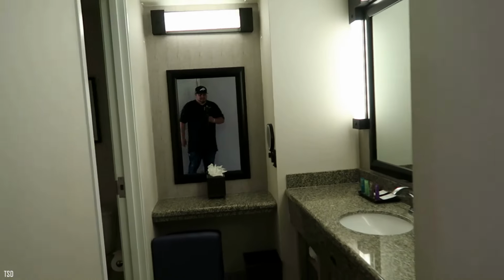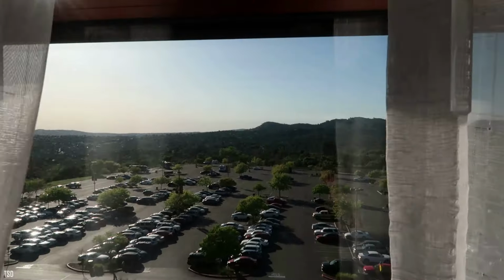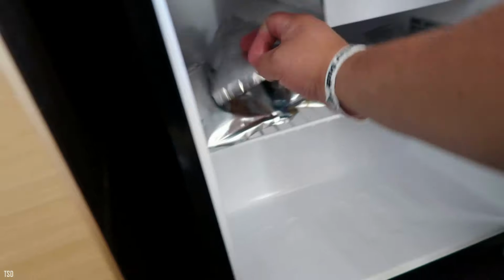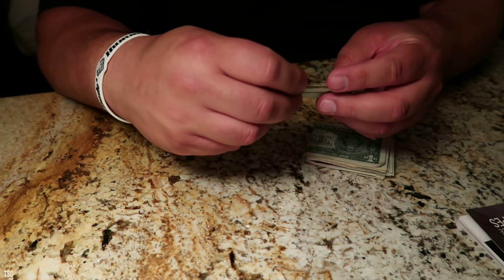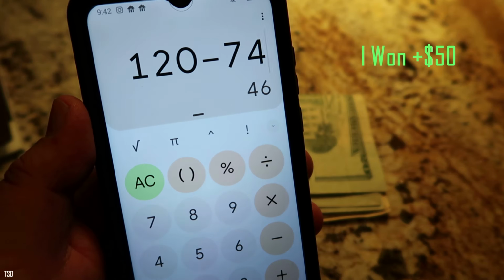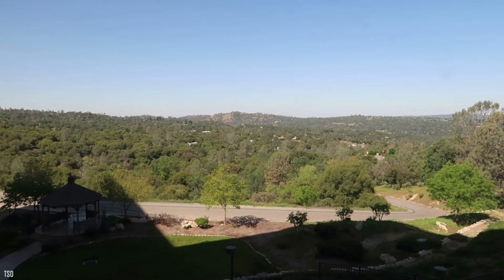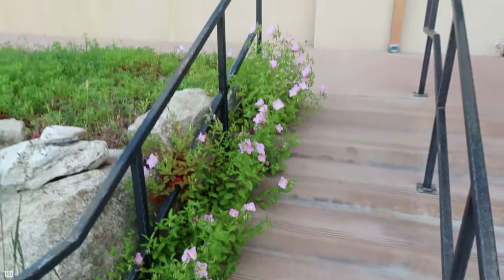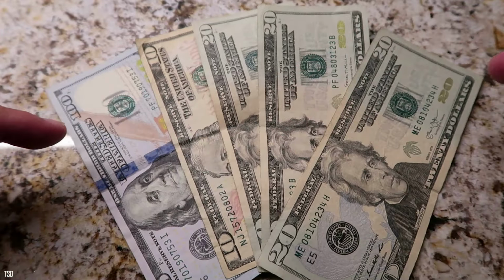🎰Chukchansi Casino Resort - 2 Night Stay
This is a video of 2 Nights... Come and enjoy your stay with me at Chukchansi Casino Resort.

Chukchansi Gold Resort & Casino is a Native American casino located just off of State Route 41 in Coarsegold, California, between Fresno and Yosemite National Park. It is owned and operated by the Picayune Rancheria of Chukchansi Indians.

+ I Won $50 On One Day and Second Another $50
&& I Took Home My Play Money.
A +$100 Hundred-Dollar Profit

🎰My Method:
+ I brought $70 that I took too play, My method is to play $5 at each machine and with $30 I split it to 5's and playing 40¢ 50¢ & 60¢ even 66¢
- Save money on your credit card for food and have cash for play money.. make sure you save some for the nights you stay.
- Lot's of ppl Gamble Differently
- Play Responsibly